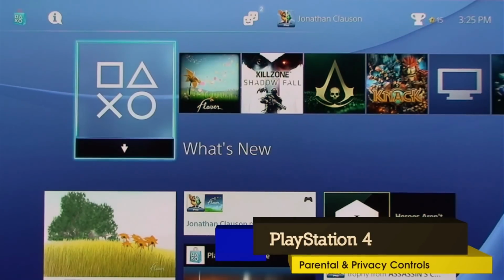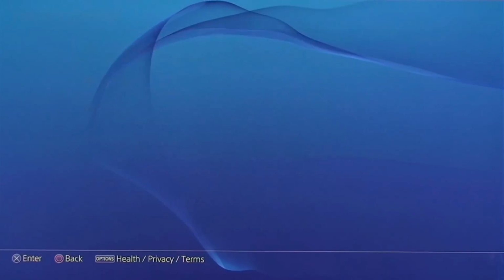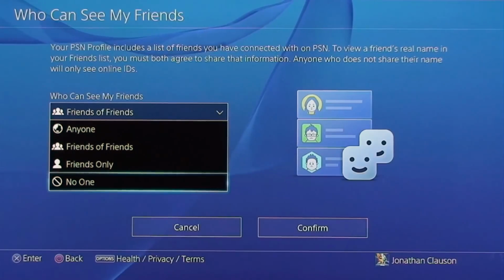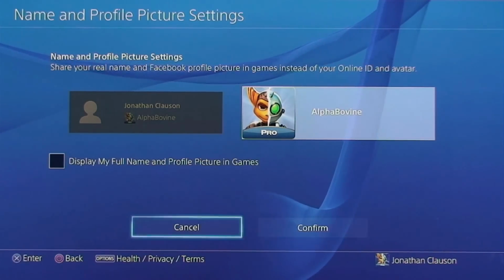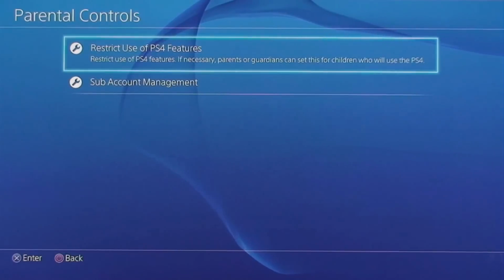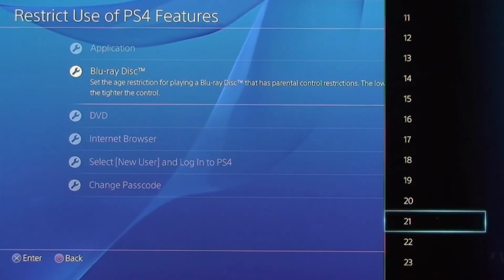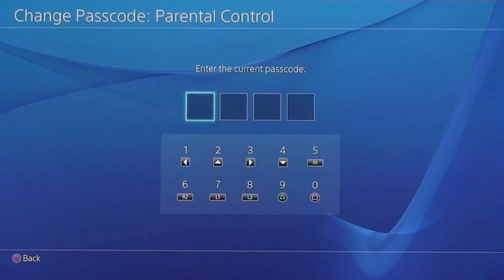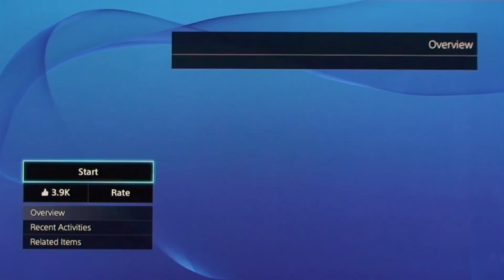PlayStation 4 Parental Controls Setup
The PlayStation 4 is here and HungryGamers.com walks you through how to set up the PlayStation 4 Parental Controls and Pricacy Settings.